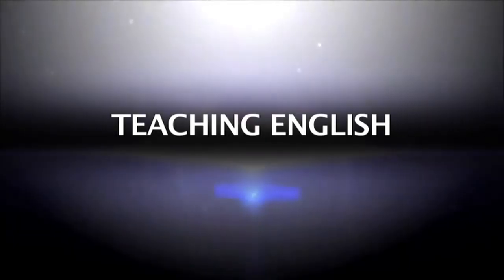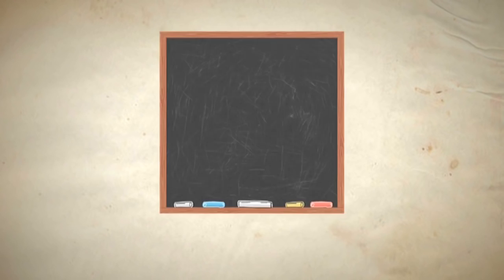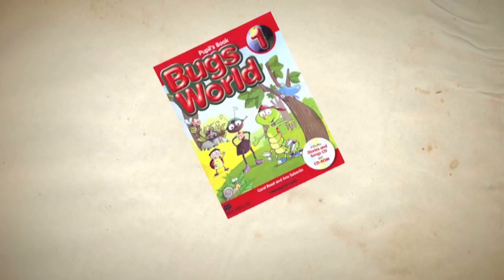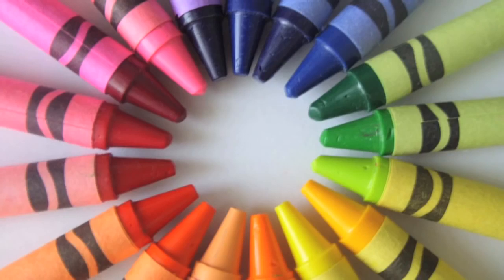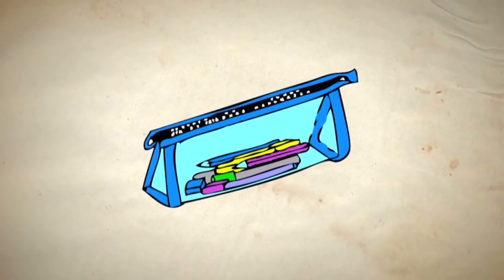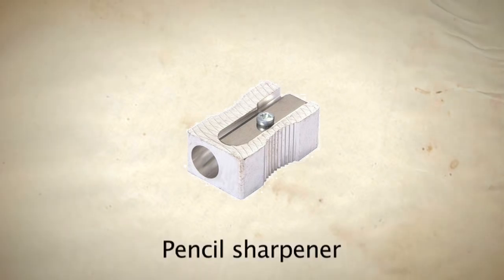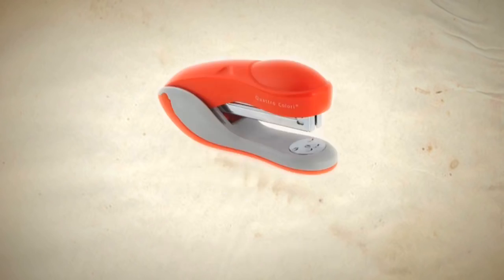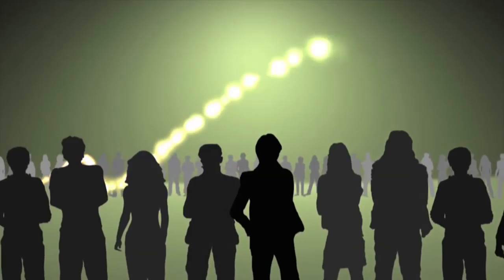Classroom objects in English